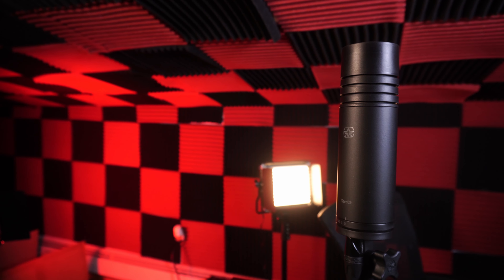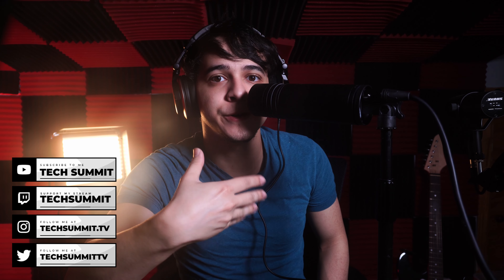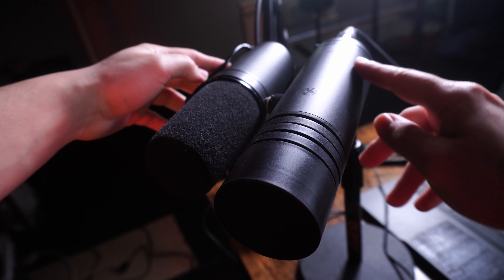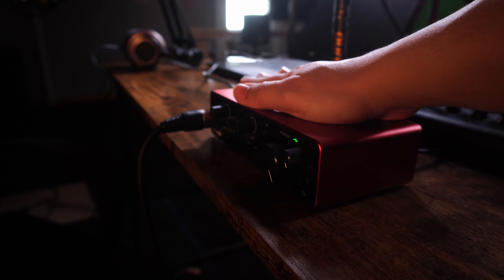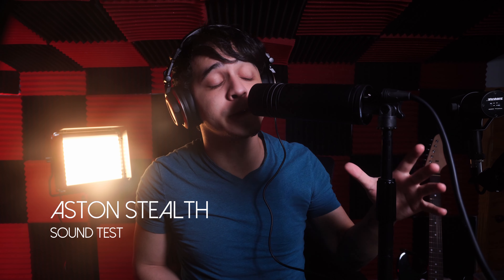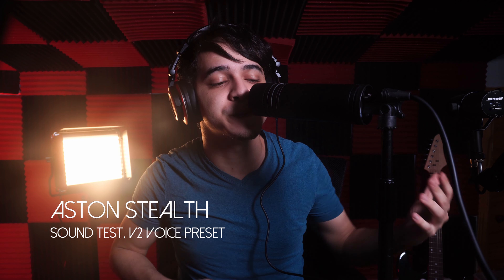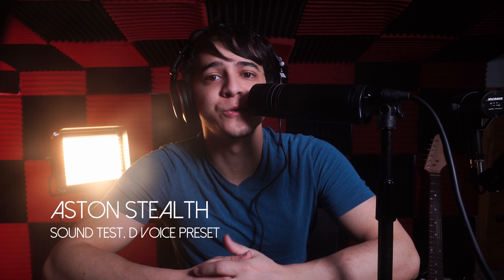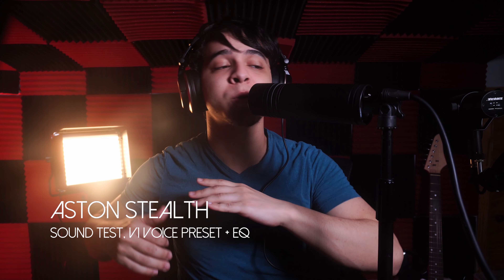Aston Stealth Review | God's Gift To The Audio World?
This is my review of the Aston Stealth XLR dynamic microphone. This is probably one of the most interesting microphones I've ever reviewed. Is this God's gift to the world? Enjoy!

- techsummit.live/merch

- Video Track: Teapot (Prod. by Lukrembo)

**GEAR I USE**
**MY EDITING PC SET UP**